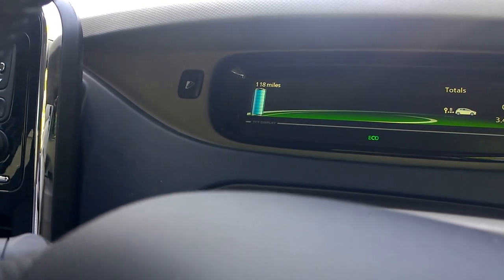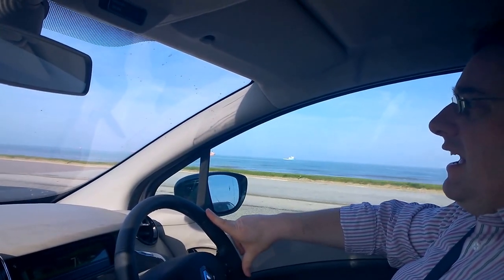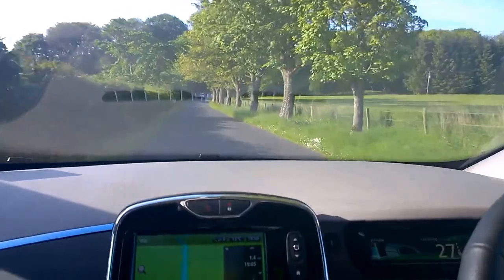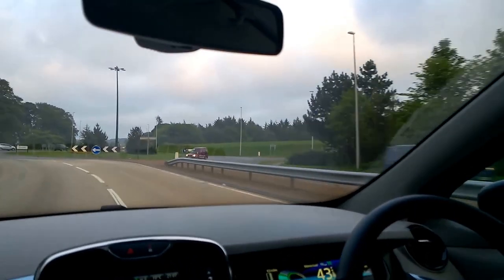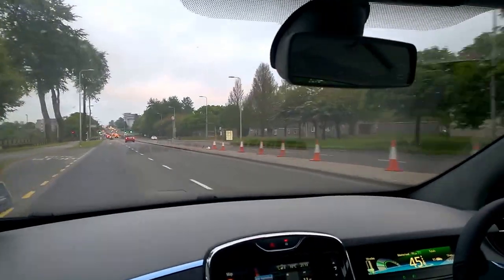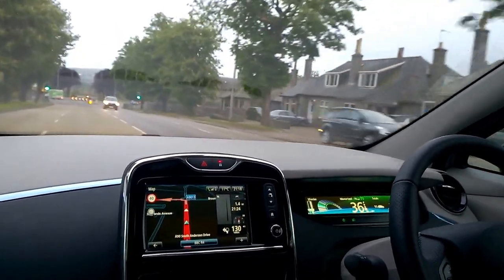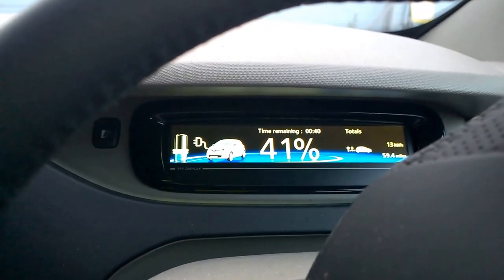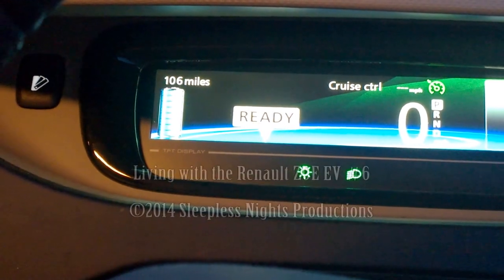Living with the Renault ZOE EV #6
Experimenting with the battery/range meter, musing on Renault's place in the general EV market, exploring the whizzy (not Twizzy) side of ev driving, weddings, and finally a real rapid charger in Aberdeen.